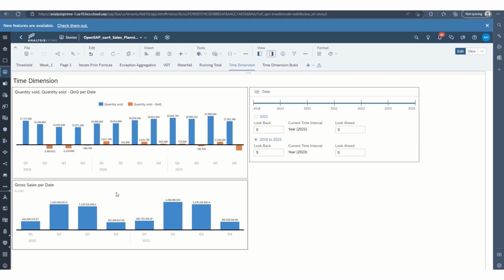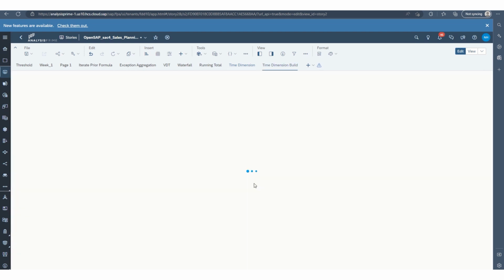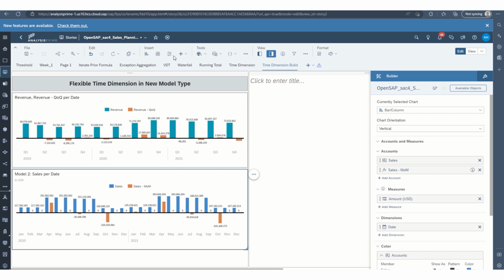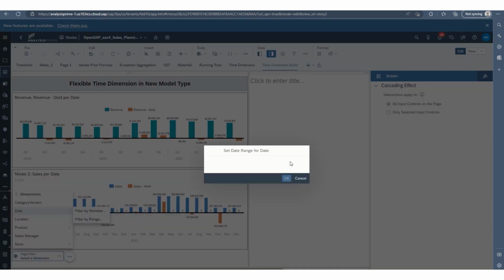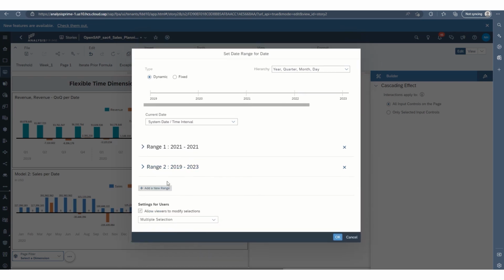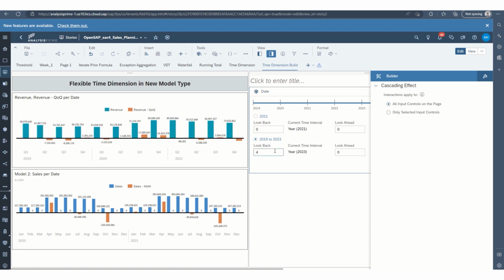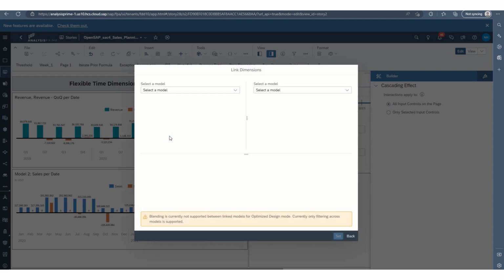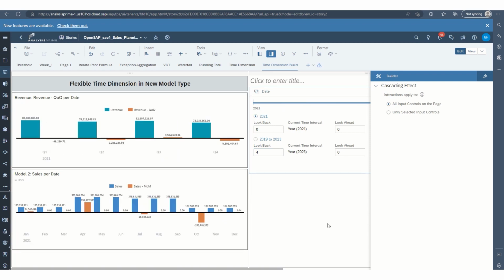QRC Q1 2023 | Flexible Time Dimension in New Model Type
Flexible Time Dimensions are available in the New Models Types as the gaps in the Optimized Design Experience continue to be closed. Users can find options to use Flexible Time options in Calculations, Input Controls, Variances, and more. Some options include dynamically viewing time for Previous time intervals, Year over Year Calculations, and user-defined dynamic controls.